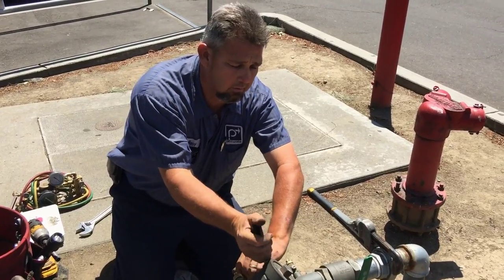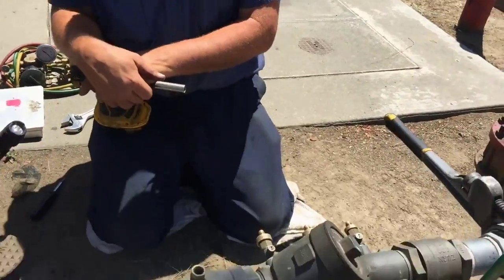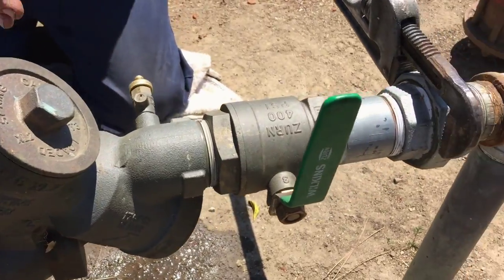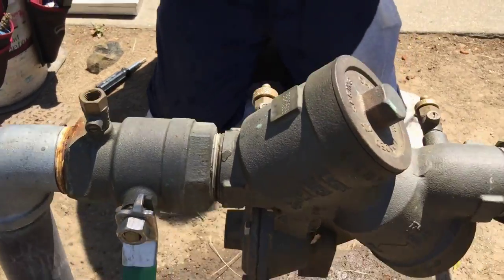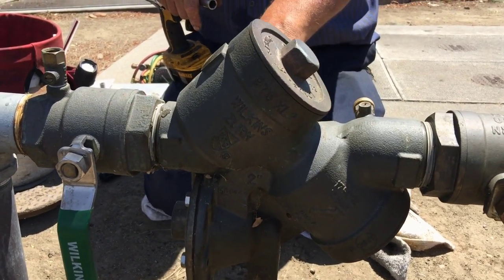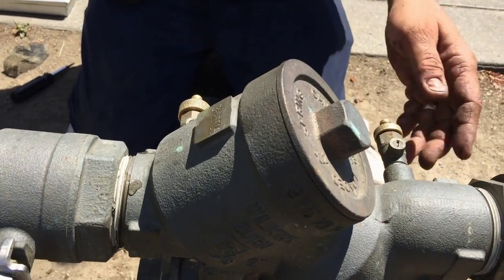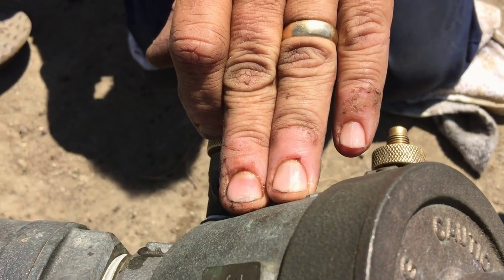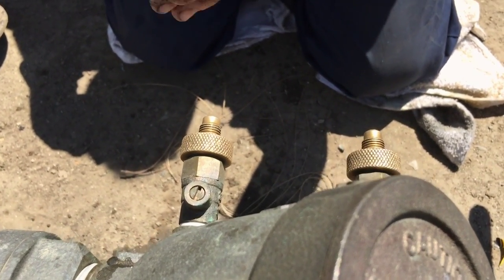What is a Backflow Preventer & How Does it Work?